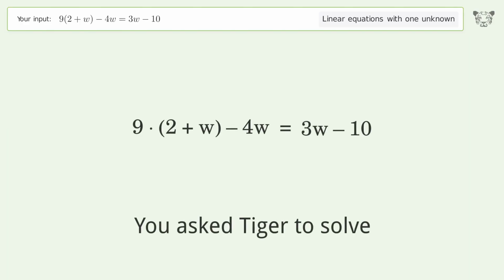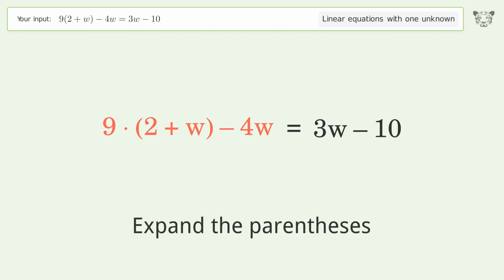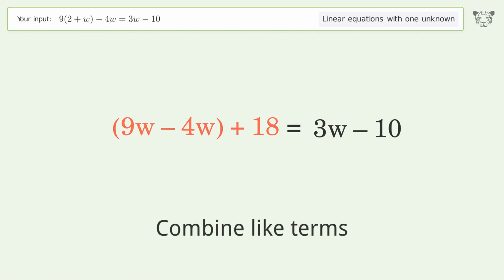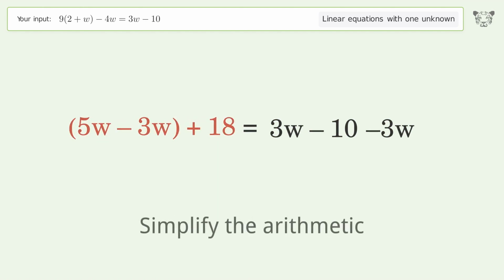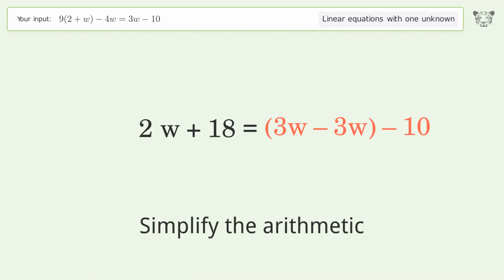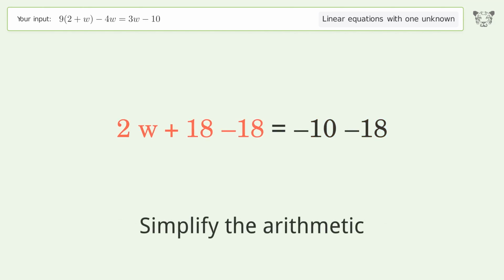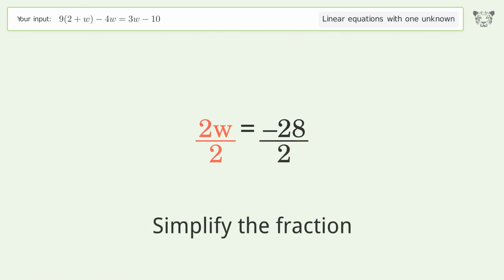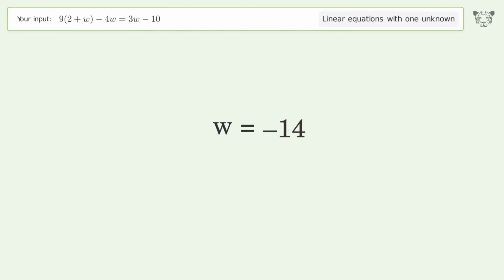Solve 9(2+w)-4w=3w-10: Linear Equation Video Solution | Tiger Algebra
Struggling with 9(2+w)-4w=3w-10? Watch our step-by-step video on Tiger Algebra to master this linear equation effortlessly.